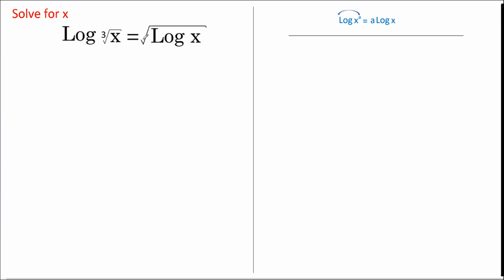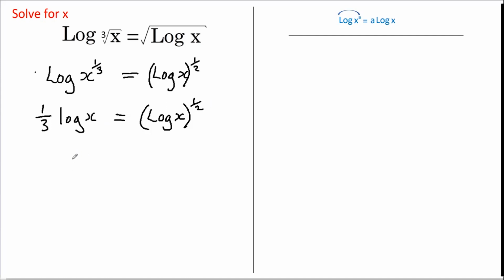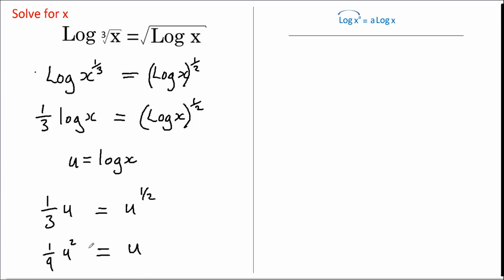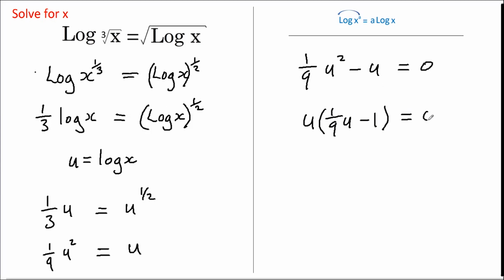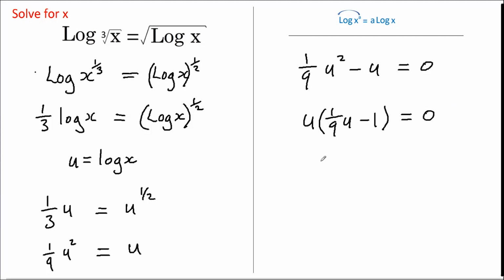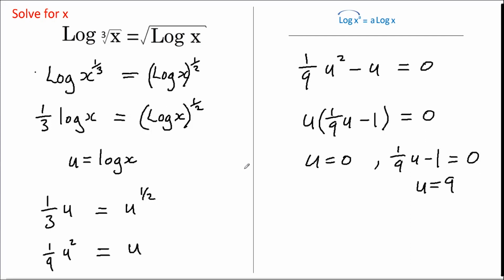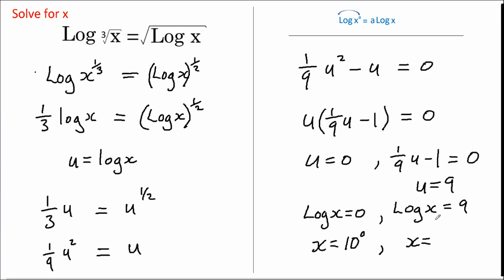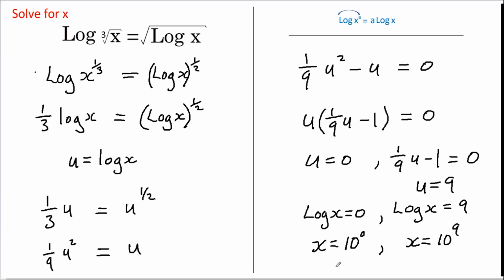Log of root = root of log - How to solve it?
In this video I show you jow to solve a log equation where the Log of a cube root = square root of a log.